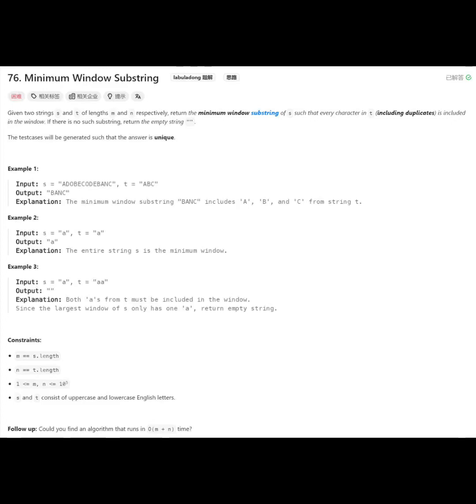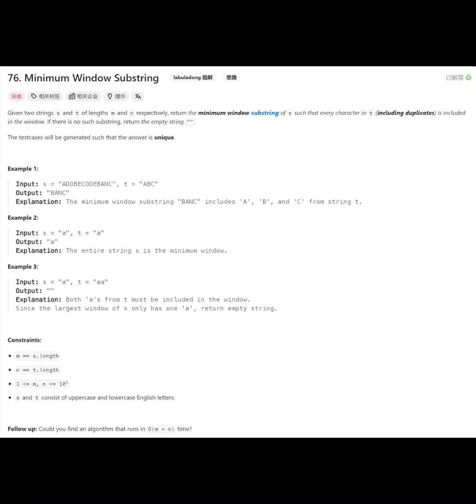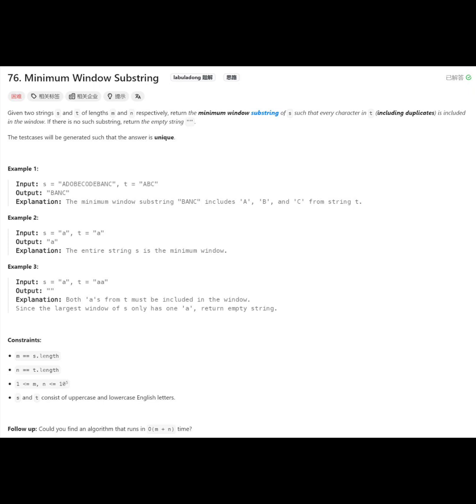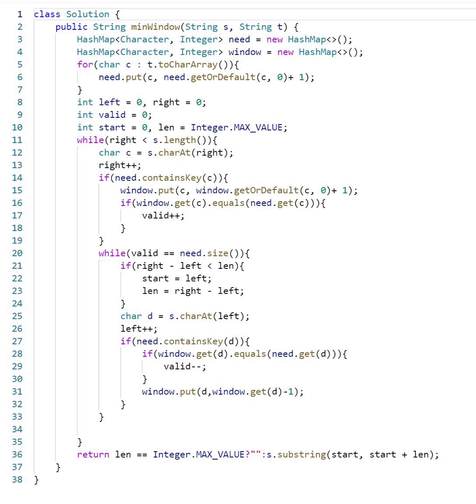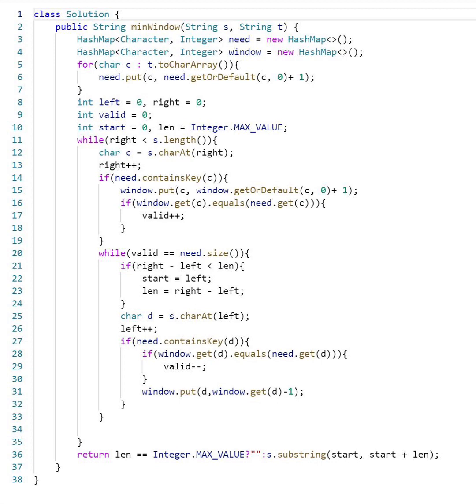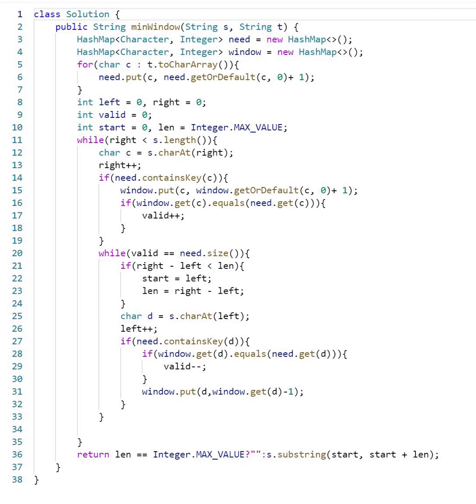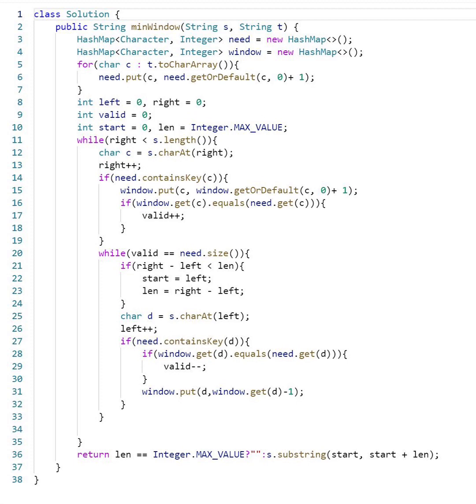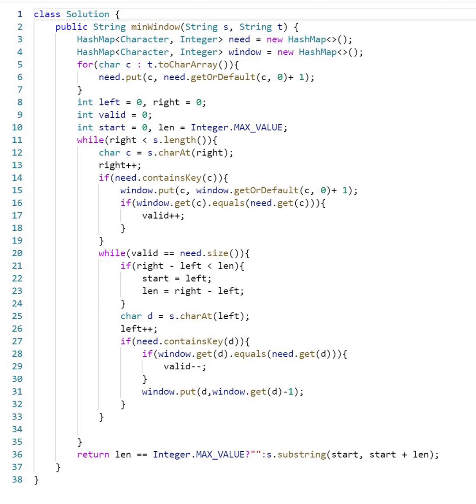29. lc 76 minimum window substring